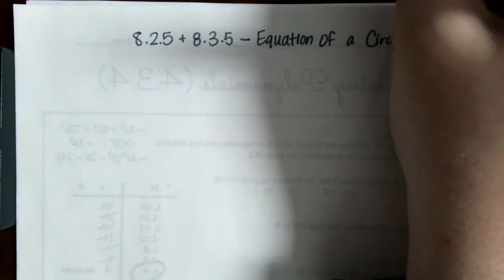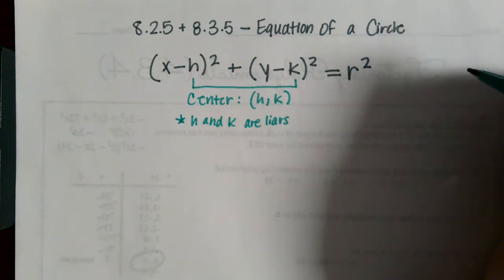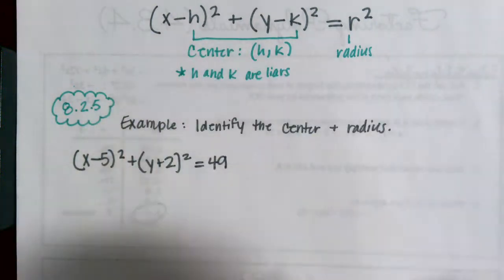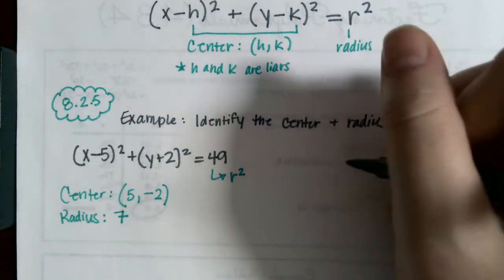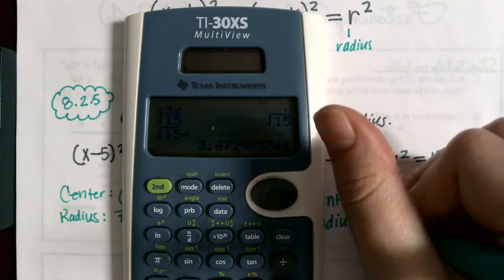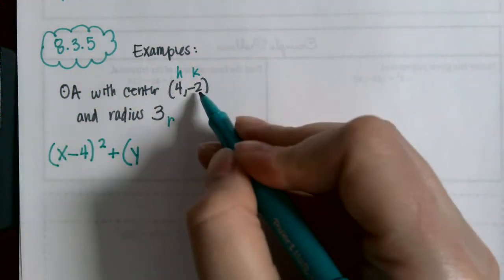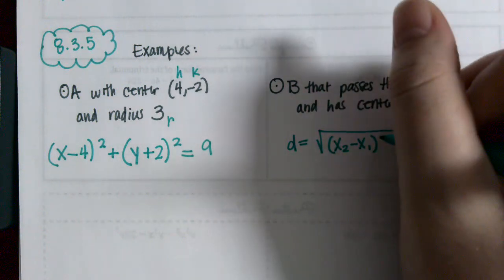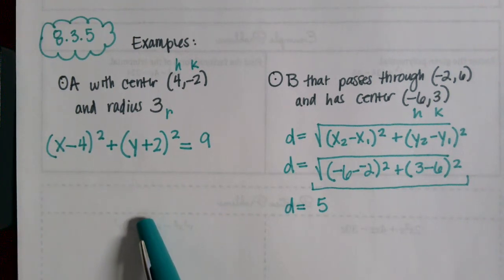Equation of a Circle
8.2.5 + 8.3.5 - This video goes through how to identify the center and radius from a circle equation, as well as how to write the equation of a circle.